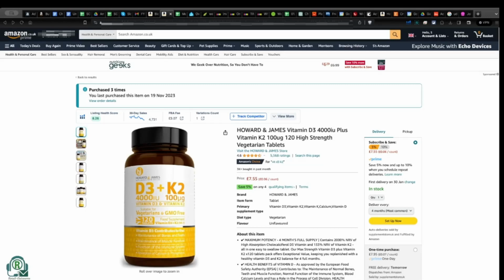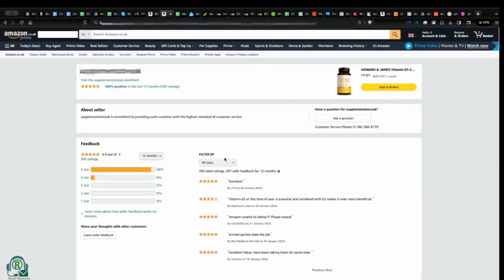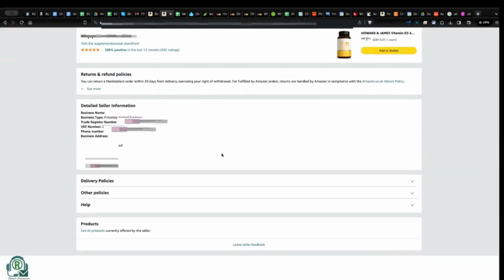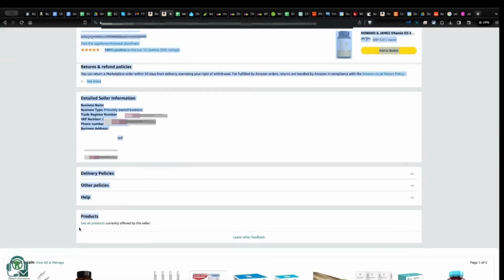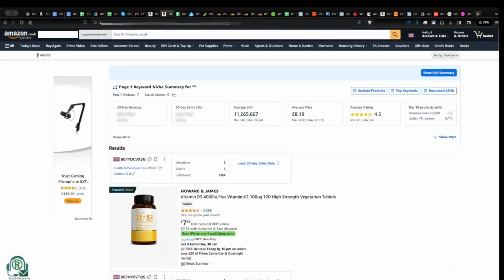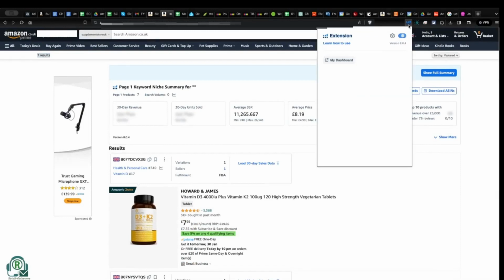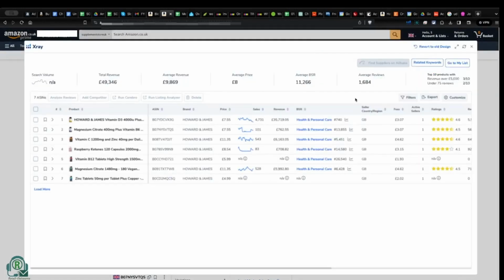Amazon Competitor Analysis: Using Helium 10 | Step-by-Step Guide-es340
In this video we discuss How to do Competitor Analysis on Amazon Seller Central.

To conduct a competitor analysis on Amazon using Helium 10, you can follow these steps:

►Define your market and business goals: Determine your target market and specific business goals to properly analyze your competitors. Are you looking to generally improve your product listings? Increase organic traffic to your product pages? Boost your conversion rate? Keeping your goal in mind as you analyze your competitor is key to making sure the data you are collecting is relevant to your business needs.

►Identify your Amazon competitors: Use Helium 10’s Market Tracker 360 tool to track your competitors’ performance at scale. This tool allows you to identify your competitors and drill down into their strategies to understand what changes you can make to your listings to capture competitors’ market share. You can also learn which keywords led to your competitors’ success and determine if you should add the same keywords to your product listing.

►Analyze your competitors’ strategies: Once you have identified your competitors, you can analyze their strategies to improve your own. Helium 10’s Listing Analyzer tool allows you to analyze your competitors’ listings and compare them to your own. You can enter up to 10 competitor ASINs and analyze their prices, keyword strategy, product offerings, marketing strategies, sales history, and inventory.

By conducting a competitor analysis on Amazon using Helium 10, you can learn about specific companies and how to better compete against them. Analyzing and monitoring your competitors’ marketing strategies gives you a competitive advantage and an opportunity to implement strategies that will push your product above and beyond your competitors1.